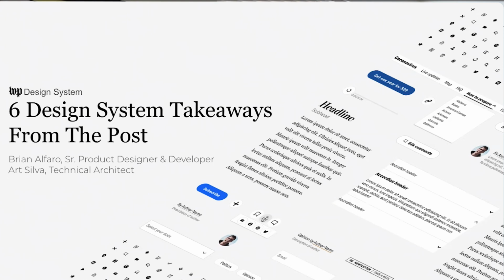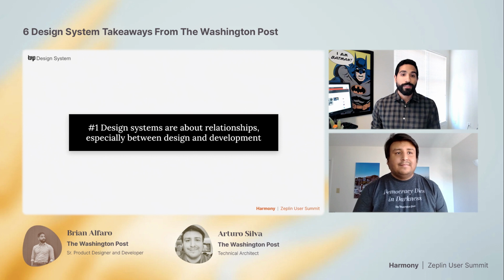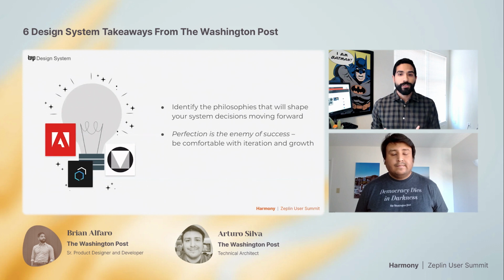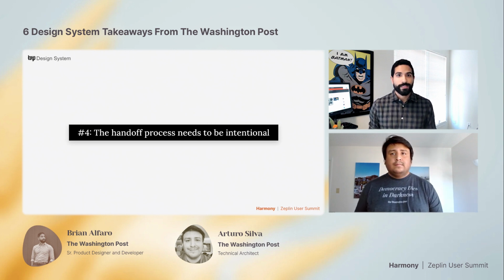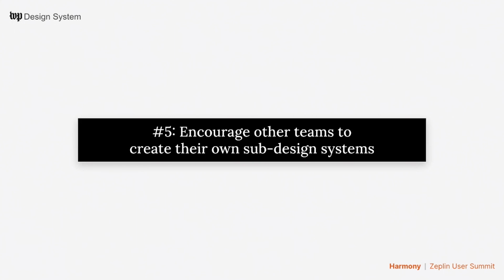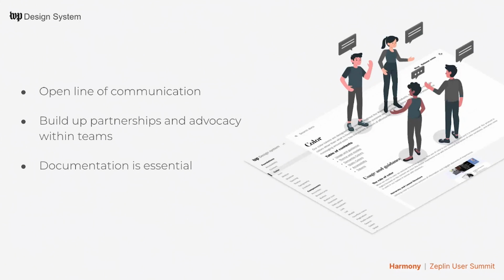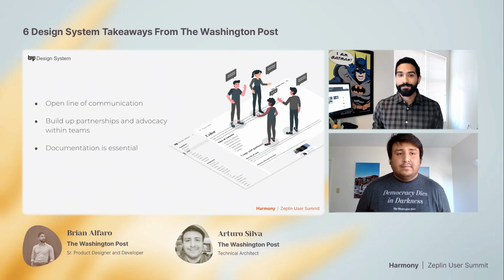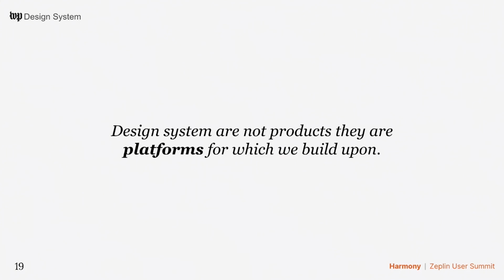6 Design System Takeaways from The Post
Ever wish your designer-developer relationship were more harmonious? From identifying a shared philosophy to creating an intentional handoff process, Senior Product Designer Brian Alfaro and Technical Architect Arturo Silva share their lessons learned rolling out a new design system at The Washington Post.